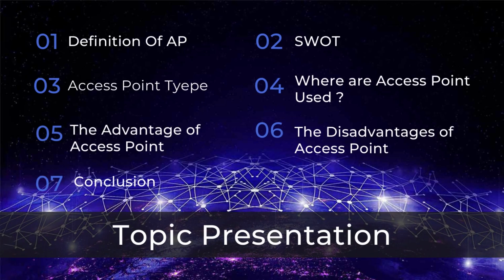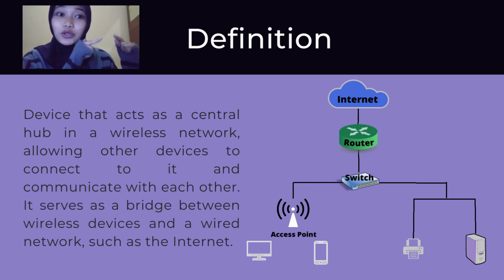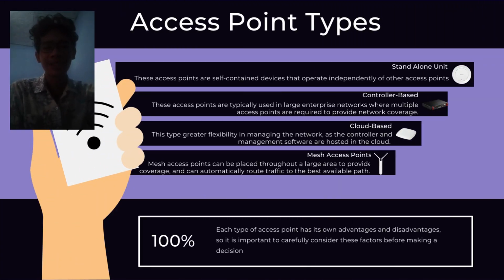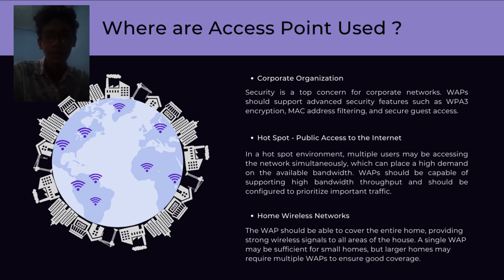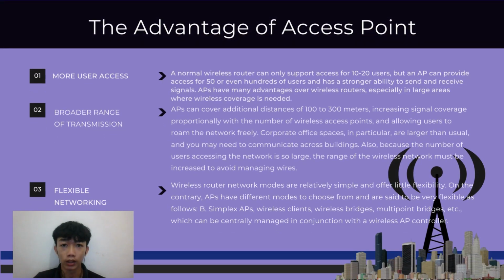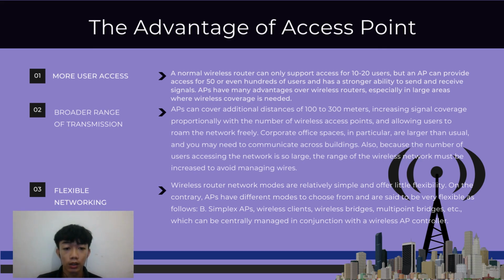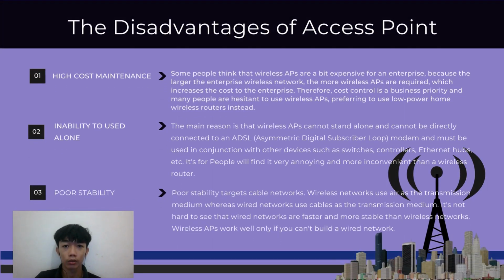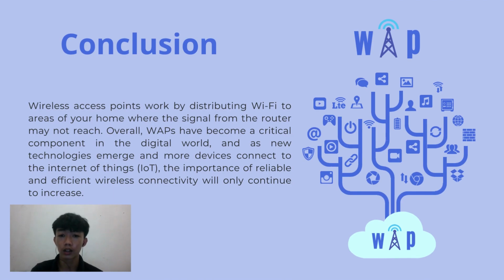Computer Networks "ACCESS POINT" Group 6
Holla! we're from Group 6 :
1. Lutfiza Fajri A
2. Galih Adyatma
3. Valian Kautsar

This video aims to share knowledge about computer network devices and also to fulfill assignments from the Computer Networks course, which is taught by Mr. Ahmad Fashiha Hastawan S. T., M. Eng &  Mr. Alfa Faridh Suni S. T., M. T.

XOXO.